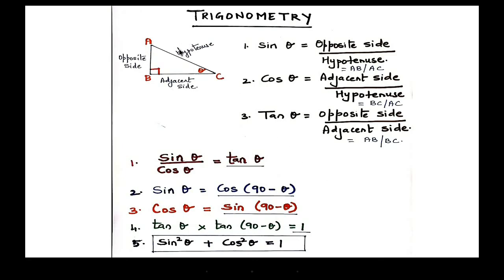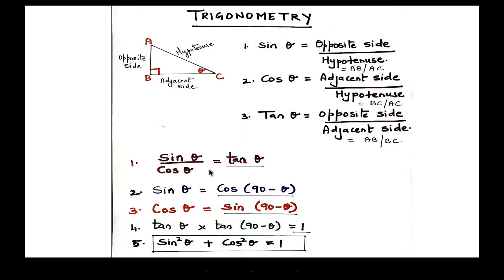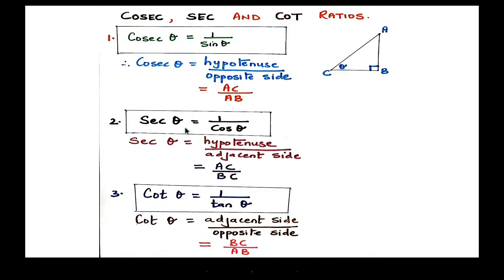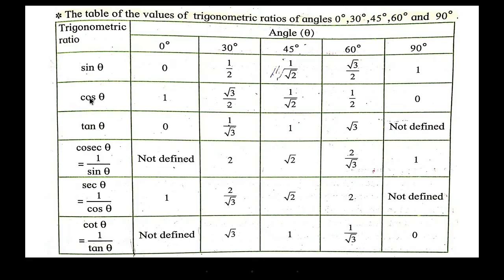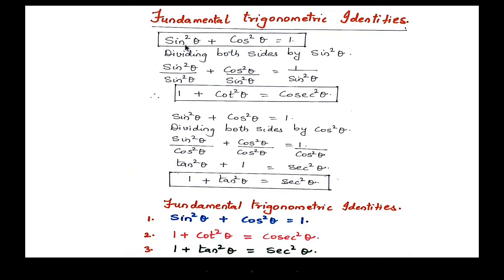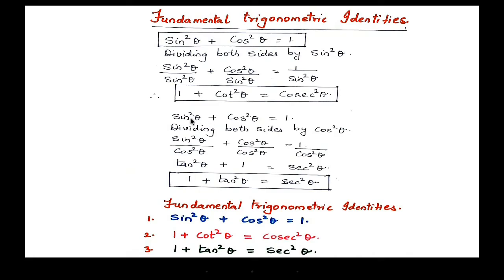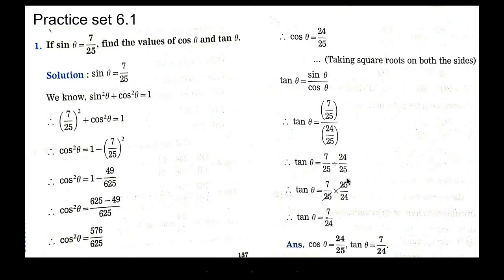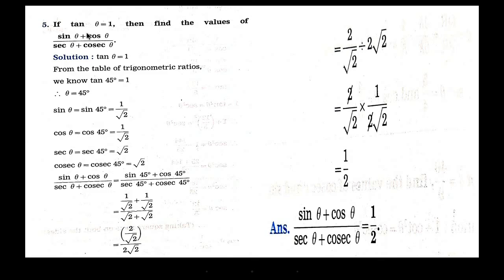Maths II Trigonometry Part -1